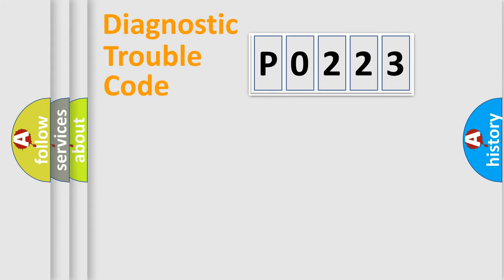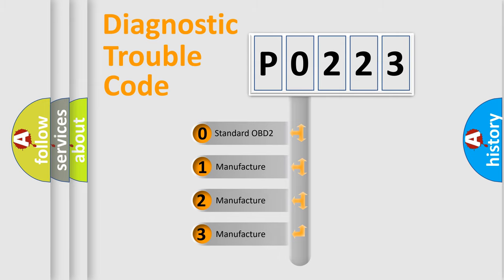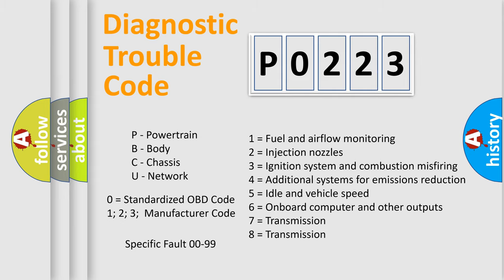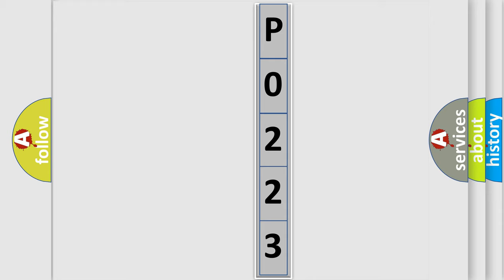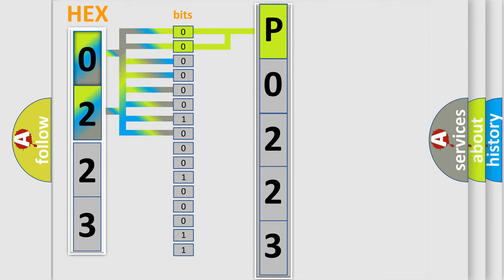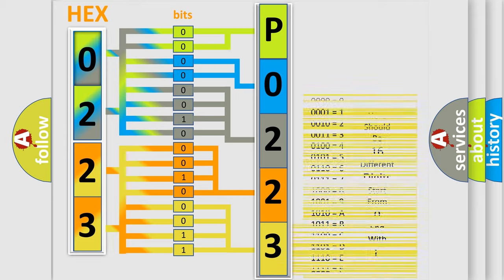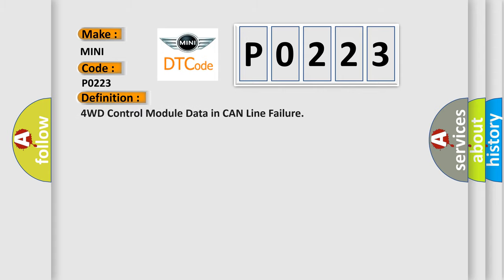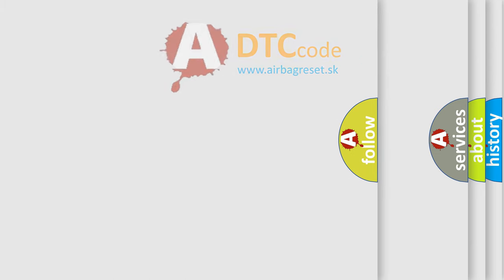DTC Mini P0223 Short Explanation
Contents:
0:21 Basic DTC analysis according to OBD2 protocol standard.
1:48 Insight into programming
2:58 A diagnostically understandable description of the Diagnostic Trouble Code
3:05 Basic error definition

Make
MINI
Code
P0223
Definition
4WD Control Module Data in CAN Line Failure
Description
DTC concerned with 4WD is detected
Cause
4WD system4WD control moduleESP control module